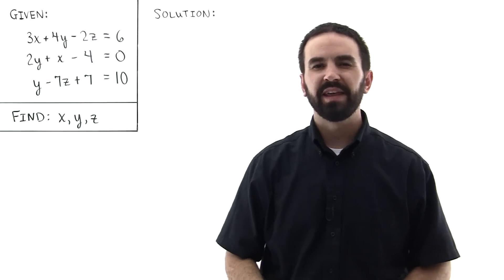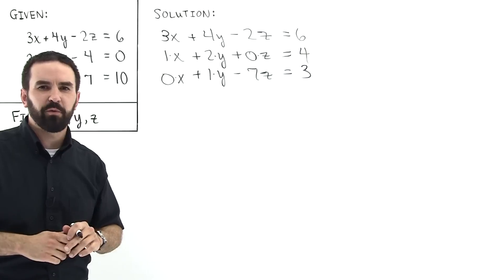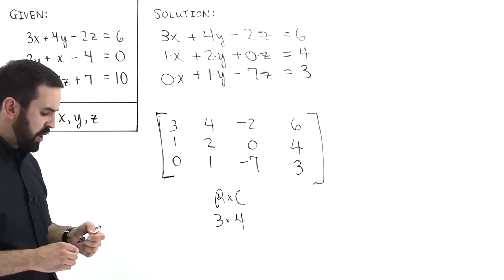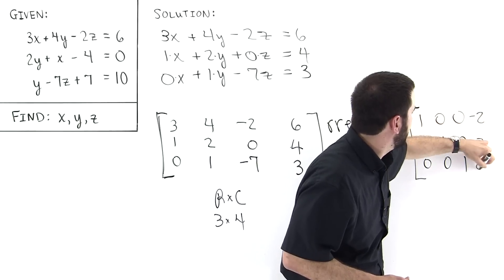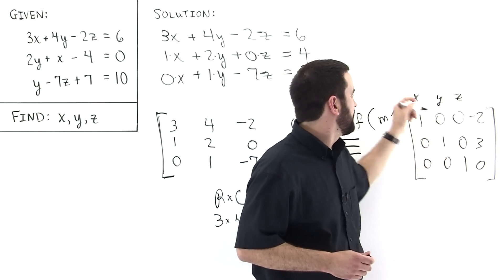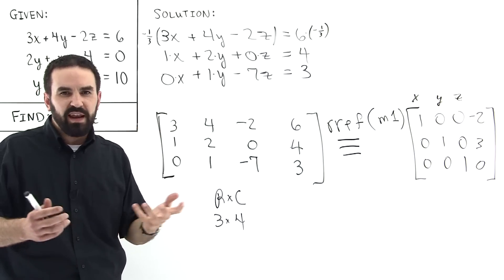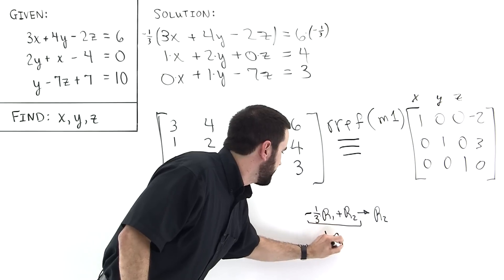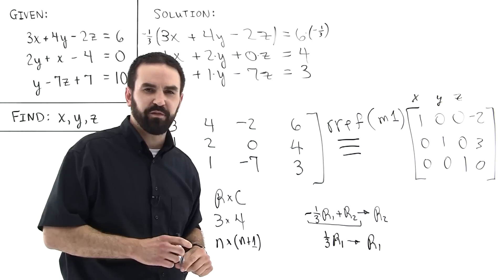Matrix Method for Solving Systems of Equations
A “linear system” is just a set of equations where the powers are all 1 and nothing else (x^1, y^1, etc). After you watch me solve the system, take out your calculator and try it.
Step 1: Organize your equations by putting each respective variable so they’re in columns and bring all of
the constants to the right hand side of each equation.
Be sure to put zeroes as place-holders when a variable is missing from an equation.
Step 2: Write down the matrix.
Step 3: Use your calculator to solve it with the push of a button.